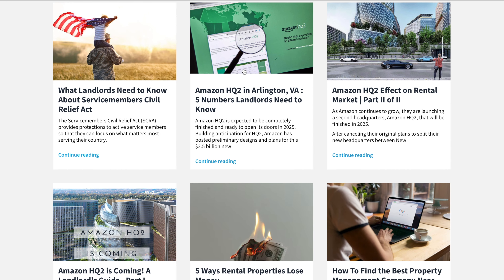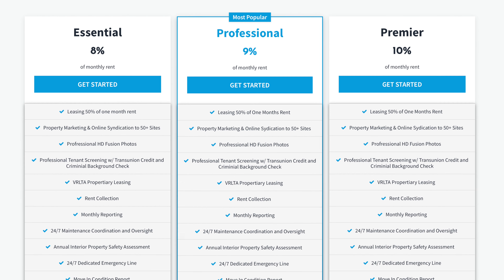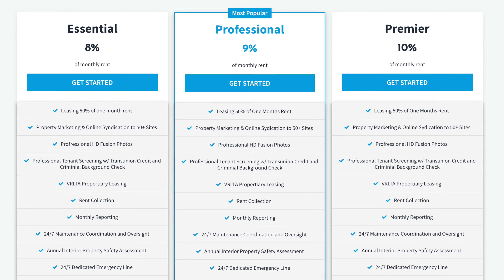Getting Started with RentSimple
A simple step-by-step guide on how to get started working with RentSimple